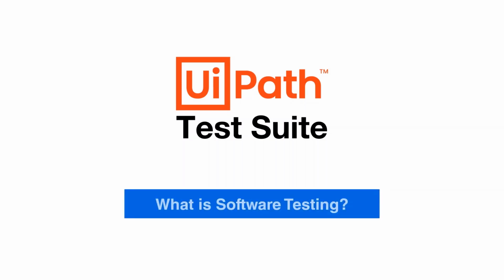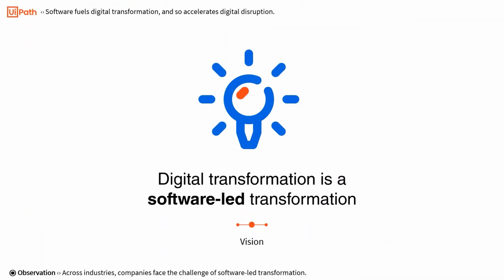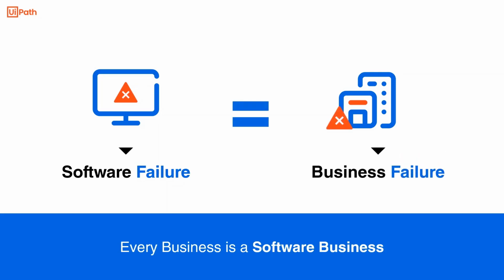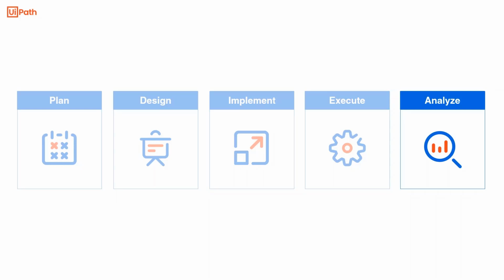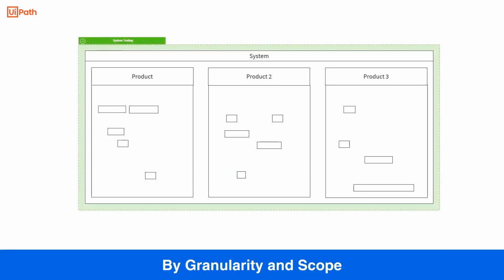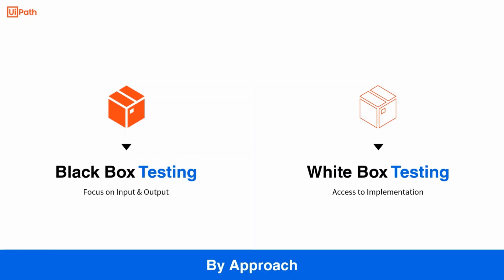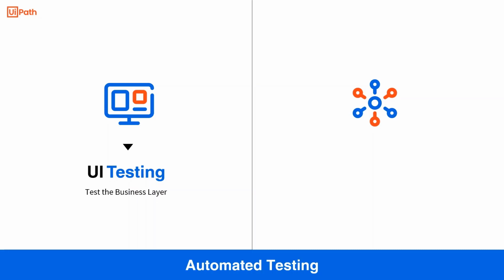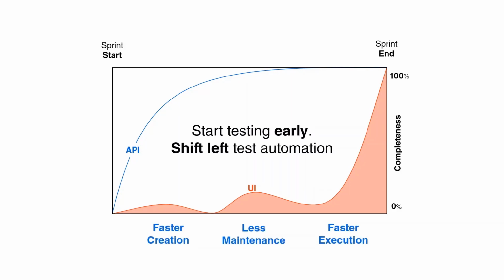01 - Testing Foundation - Overview on Software Testing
In this video you should be able to:

- Define software testing and position it in today's business landscape;
- Describe the main stages of software testing;
- Differentiate the main test levels and the main test types.

Main idea from video:
- Software testing is the process of verifying that a software meets certain requirements and behaves as expected;
- Every industry nowadays is in the software business. Thus, software failure becomes business failure;
- Testing reduces the risk of failure by helping detect defects before the product reaches the customer;
- The main stages of a typical test process are the following:
* Plan
* Design
* Implement
* Execute
* Analyse